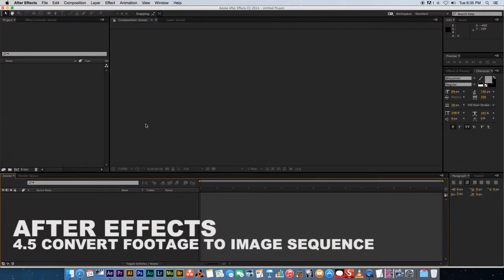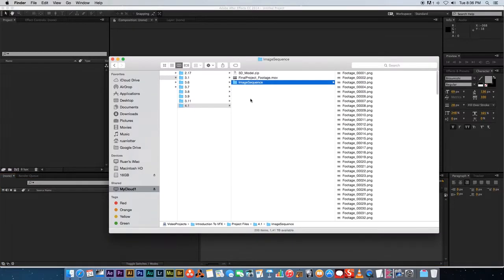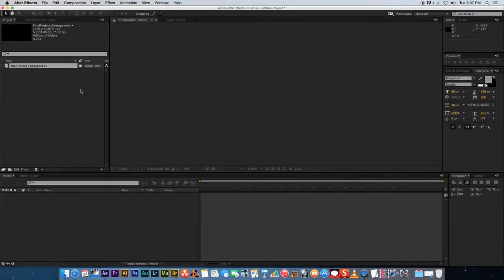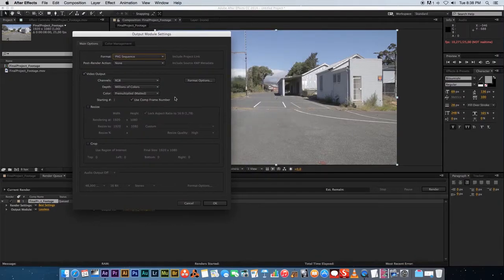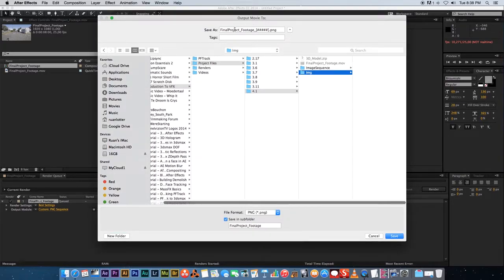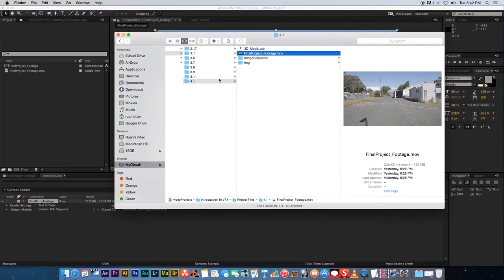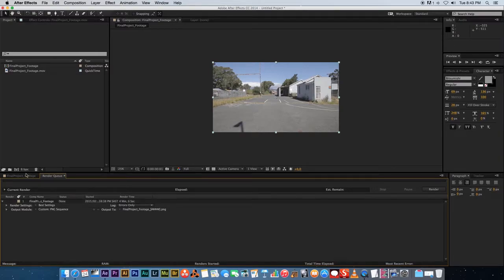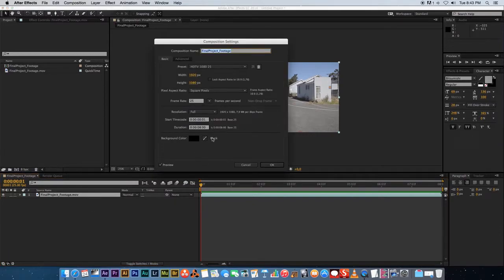vfx 101 after effects convert footage to image sequence